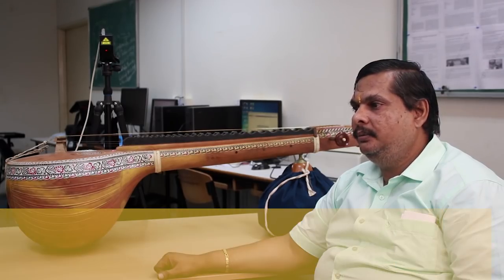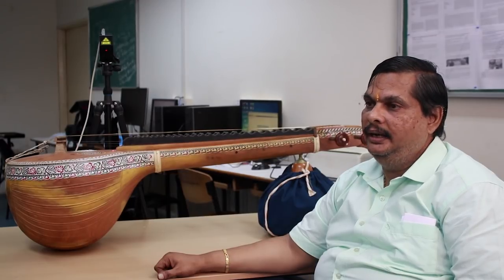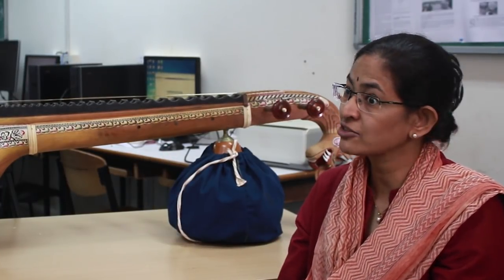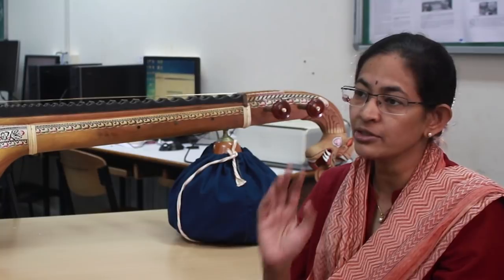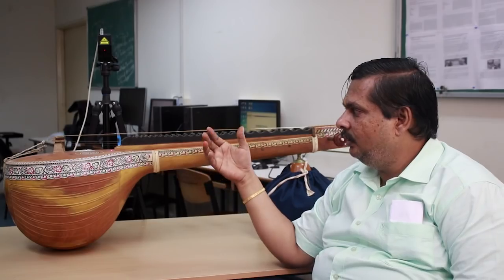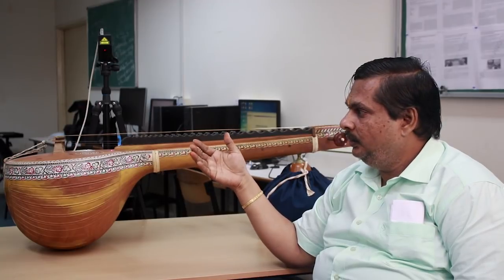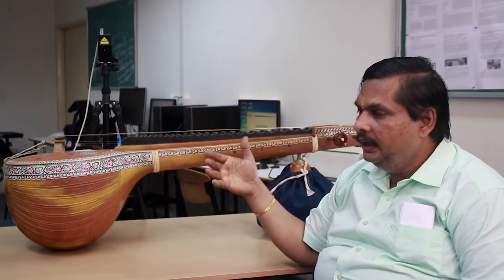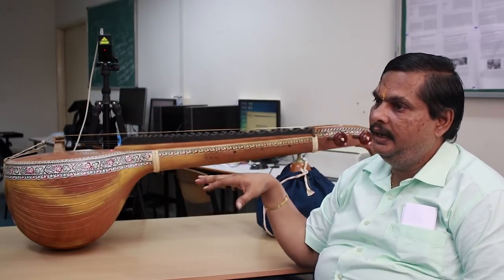Our Faculty, Our Research : Prof. P M Singru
A series of videos on the research of faculty members on campus are being prepared under the title "Our Faculty, Our Research." The first of the series features a cutting-edge research done by Prof. P.M. Singru (Associate Professor, Department of Mechanical Engineering) titled "An Acoustic Study: Characterisation and Standardisation of Saraswati Veena" in collaboration with Prof. Radhika Vatsan( Associate Professor, Department of Physics) and Dr. Narayan Manjarekar ( Assistant Professor, Department of Electrical & Electronics Engineering).